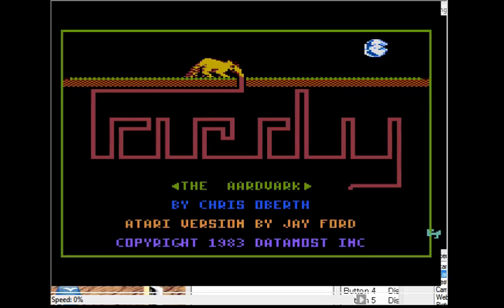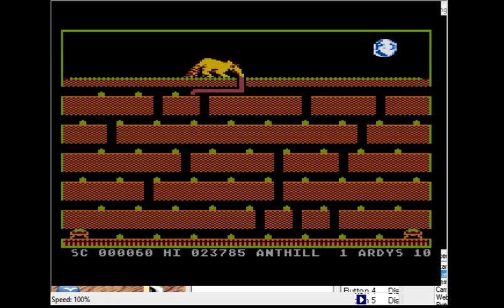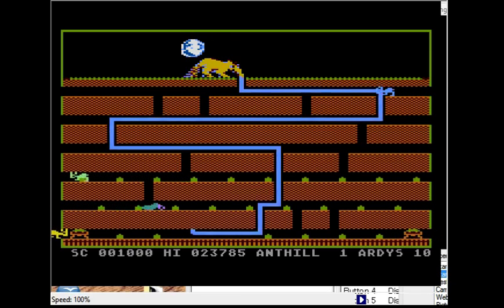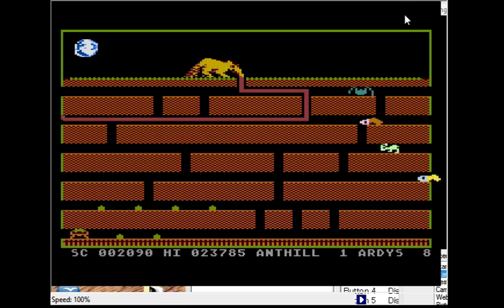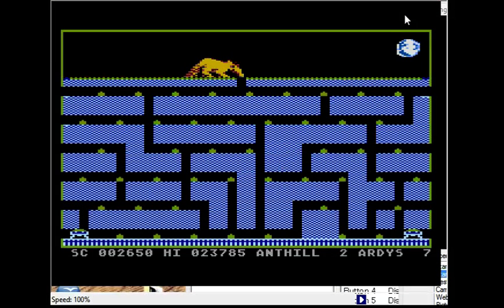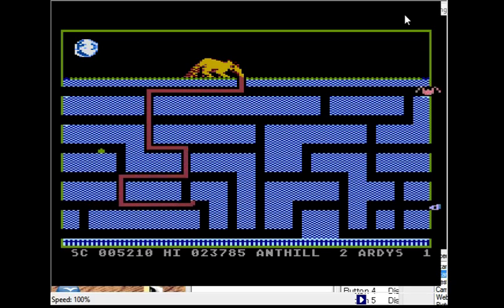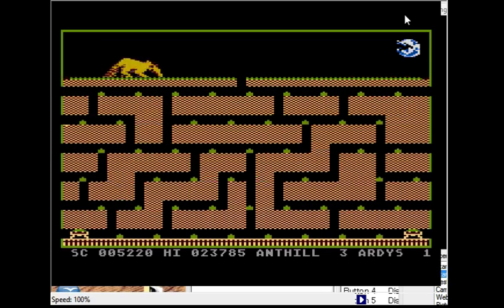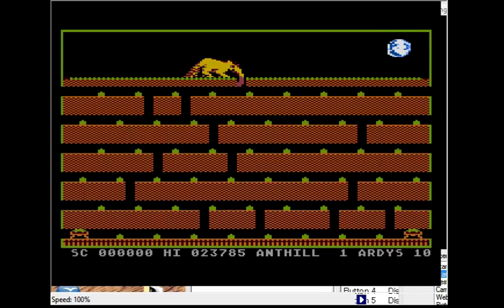Ardy the Aardvark (Atari 8-bit computer)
If it weren't for the arcade game Anteater, this game might not of ever been made.